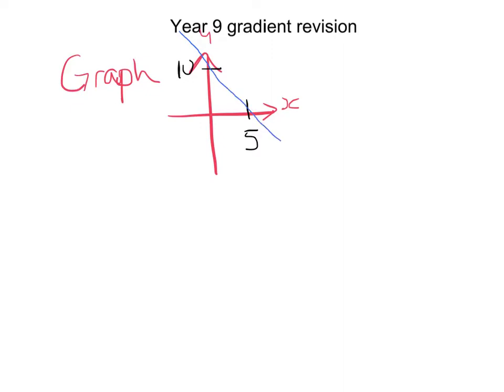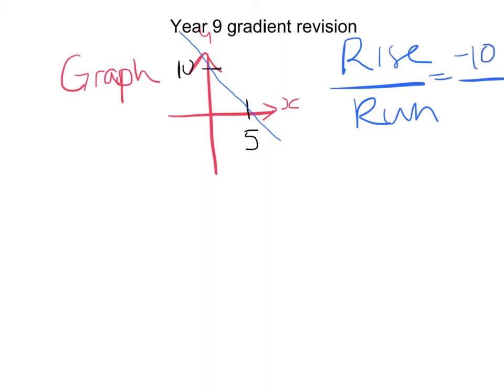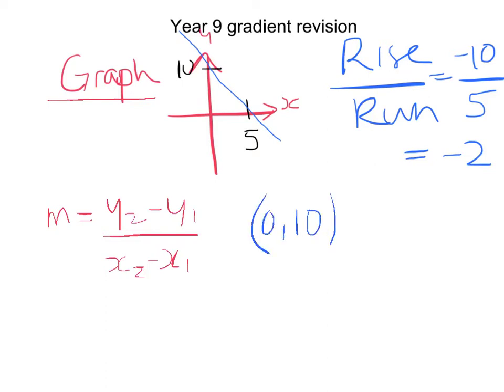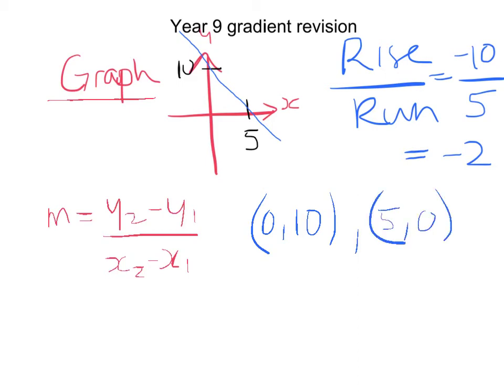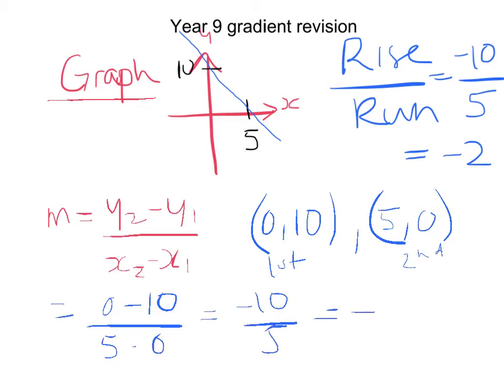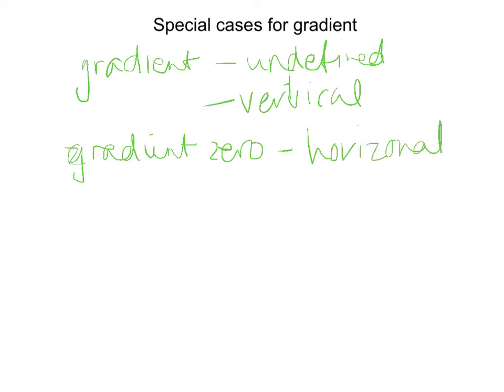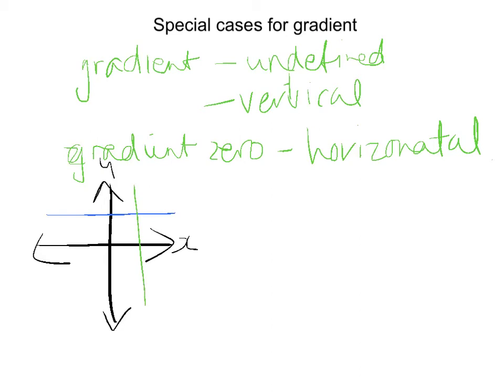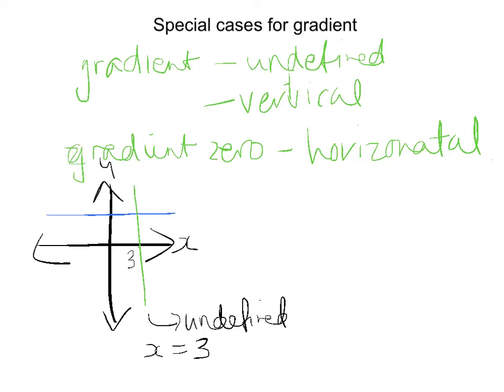Gradient review- year 9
gradient yr9